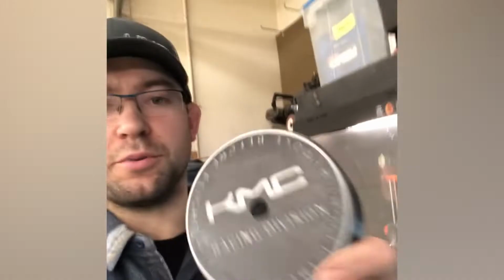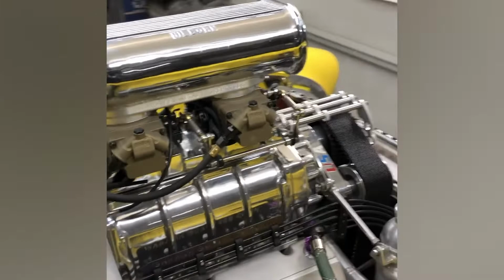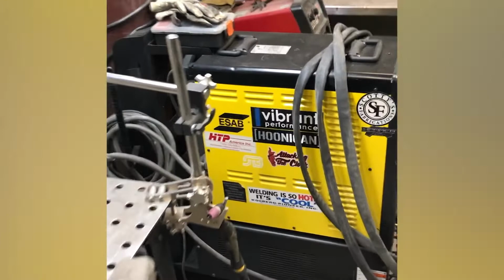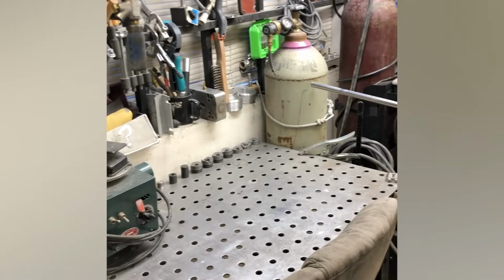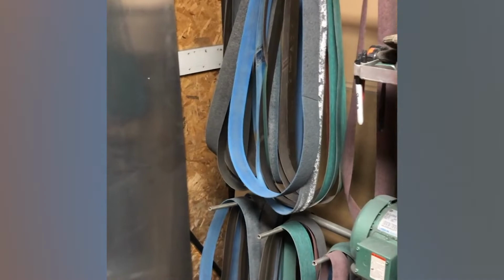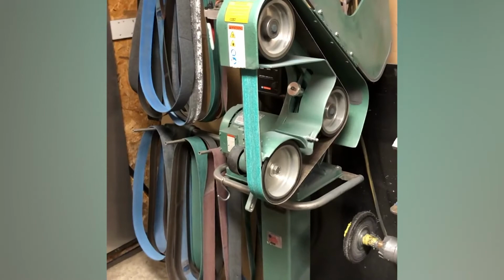Top 5 Tools with Kyle Kuhnhausen | Carr Parts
In SEMA's newest web series, Carr Parts, host Carr Winn talks tech tips and tricks with SEMA Young Guns. In this episode, Kyle Kuhnhausen takes us through his top tools that help him design and create his award-winning SEMA builds.

Do you have a tip, trick or request that you'd like to see featured on Carr Parts?